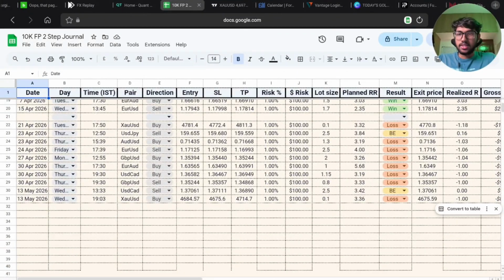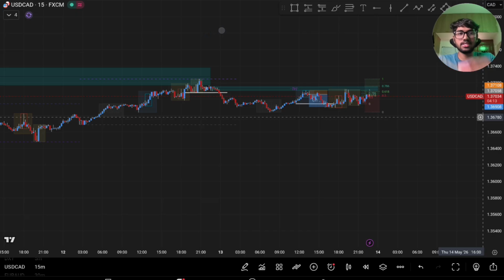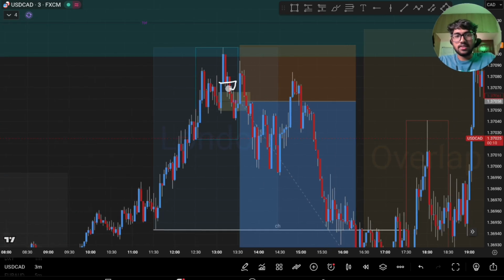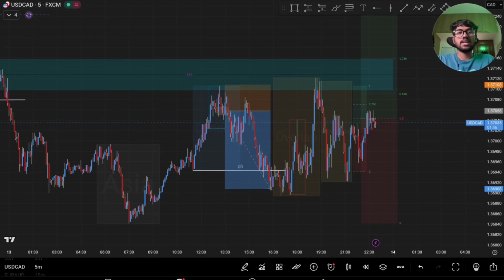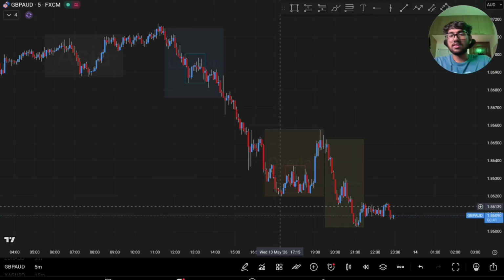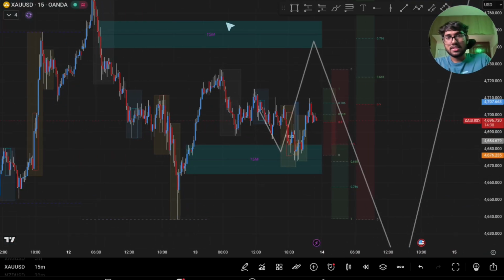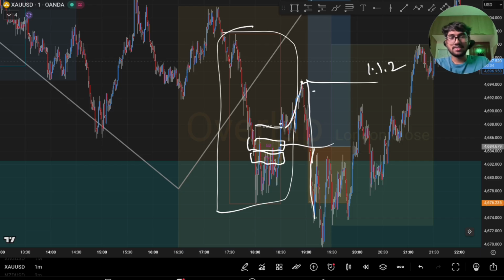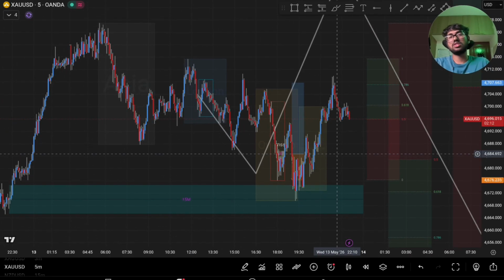My Analysis Was Perfect But I Still Lost Money | USDCAD & Gold | SMC Breakdown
Two trades today. One break-even. One loss. And the worst part? My analysis was spot on. I read the direction correctly on both pairs — but my execution was rusty, and that's what cost me. This is the full, honest breakdown of both trades: USDCAD and Gold. I'm showing my trading journal, my FundingPips dashboard, and walking through every decision I made — including the ones I shouldn't have made.If you've ever been right on direction but still walked away with a loss, this one's for you.

⏱️ TIMESTAMPS:
0:00 — Intro: 1 Loss + 1 Break-Even — Right Analysis, Rusty Execution
0:32 — Trading Journal Overview: Today's 2 Trades
1:06 — Trade 1: USDCAD Sell — London Silver Bullet Entry
4:19 — Trade 2: Gold Buy — NY Silver Bullet
4:52 — Gold Full Breakdown: 4H OB, PW High Sweep, ChOCh, IFVG + Breaker
7:54 — The Verdict: Analysis Was Right — Execution Was Rusty

❌ TRADE 1 —
USDCAD SELL (Break-Even)Setup: 4-hour order block identified. Price swept previous week's high (inducement). 1-hour change of character confirmed the sell bias. 15-minute equilibrium level marked as entry zone.Entry: London Silver Bullet session. 5-minute entry criteria — inverse fair value gap + breaker block + market structure shift. Entered at 50% of the breaker block.Stop Loss: Above the swing high.What Happened: Trade went in my direction initially. I moved SL to cost-to-cost (breakeven). Price came back and hit the breakeven stop loss before continuing down to the target.Lesson: Moving to breakeven too early cost me the full profit. The analysis was 100% correct — the execution timing on the SL management was the issue.

❌ TRADE 2 —
GOLD BUY (Loss)Setup: 4-hour order block zone. Price swept previous week's high (inducement). 1-hour change of character confirmed bullish bias. Entry zone at the 4H OB with Fibonacci draw for confluence.Entry: New York Silver Bullet session during Oval Obsession window. 5-minute entry — inverse value gap + breaker block + MSS. Entry at 50% of the breaker block.Stop Loss: Above the swing structure.What Happened: Price hit my stop loss. The bullish bias was correct — price eventually went up — but the entry was too aggressive and the SL placement didn't give the trade enough room to breathe.Lesson: Being "rusty" on execution means I didn't give the trade the proper space it needed. A wider SL or a more patient entry would have saved this trade.

🔄 THE REAL PROBLEM:My analysis was right on both trades. Direction was correct. Zones were correct. But execution — the part that actually determines whether you get paid — was rusty. Moving SL to breakeven too early on USDCAD. Too-tight SL on Gold. These aren't analysis problems — they're execution problems. And the only fix is more screen time and stricter adherence to my SL management rules.

🧠 WHAT I'M FIXING:
SL management: No more moving to breakeven just because I'm "up a few pips." Let the trade breathe.
Entry patience: Wait for the 5-minute confirmation — don't jump in early out of FOMO.
More screen time: Rustiness comes from inconsistent practice. I need to be sharper.

📌 SERIES ON THIS CHANNEL:
📊 Daily Outlook — every weekday before London opens.
📓 Weekly Review — every Saturday: full P&L, trade breakdowns, lessons.
🧠 Psychology Series — every Sunday: the mental side of prop firm trading.
📉 Trade Breakdown — every loss, every mistake, every lesson. No cherry-picking.

Join & Follow

This is where I share my charts, trade breakdowns, and community updates.